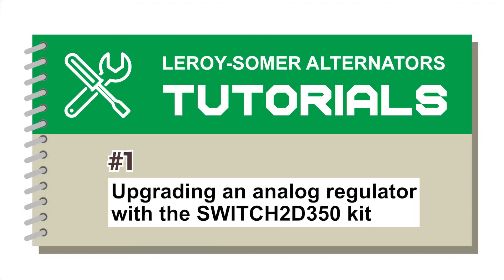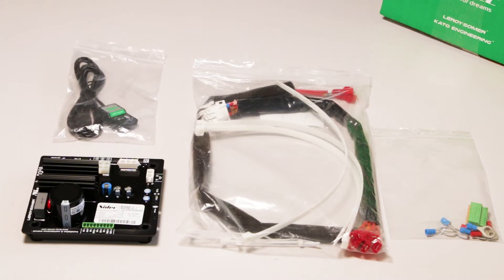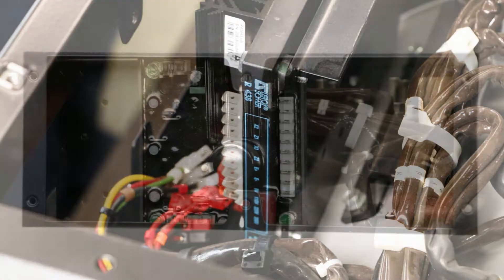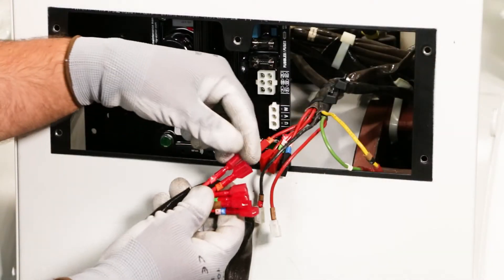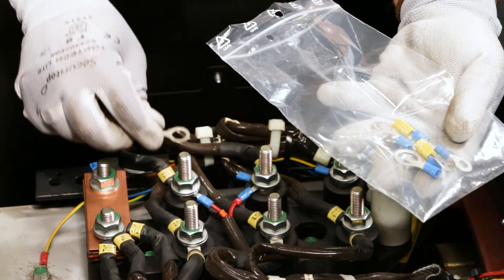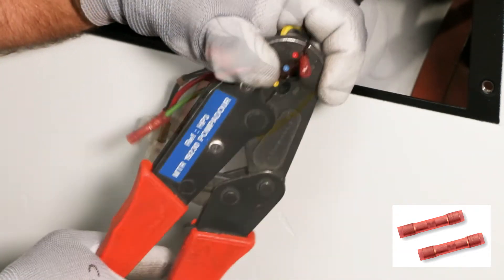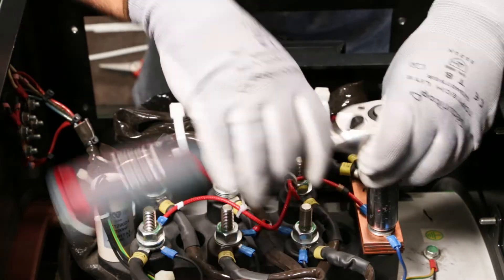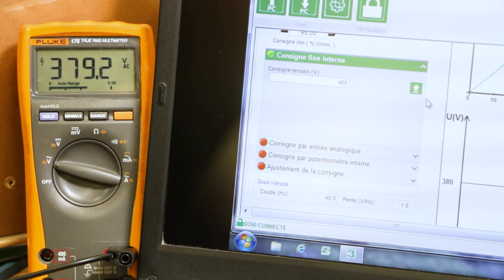Tuto #1 - SWITCH2D350 - English version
Tuto #1 SWITCH2D350:
Instructions for upgrading an analog regulator with D350 using the SWITCH2D350 kit.